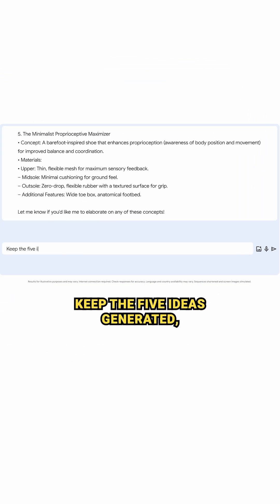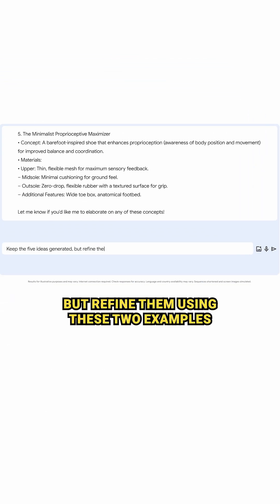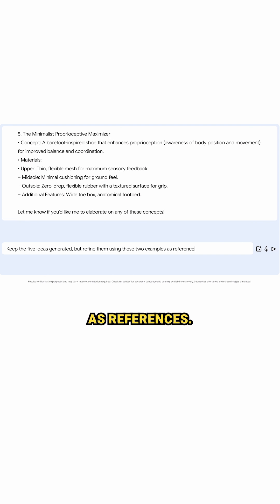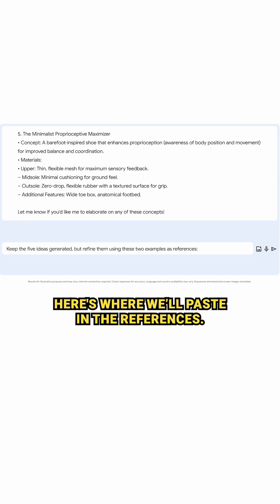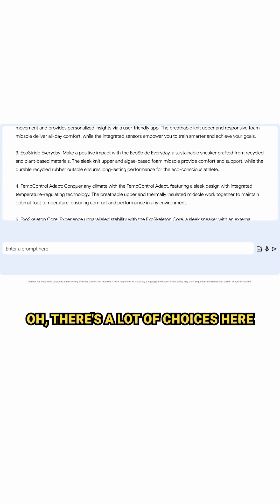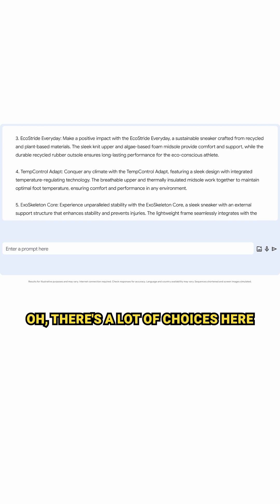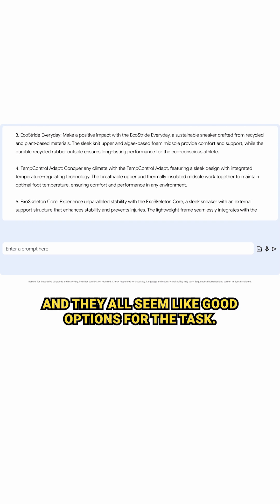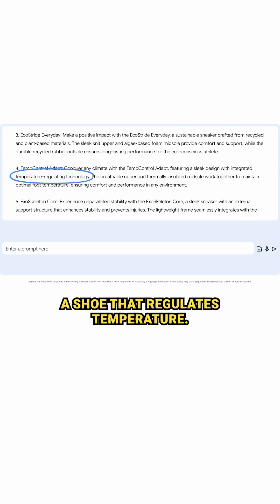How can adding references in prompts improve gen AI output?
See how adding references in gen AI prompts can produce better results. Also, learn what few-shot, single shot and zero shot prompting are.

About Google Prompting Essentials:
Learn how to effectively prompt in 5 easy steps and make AI work for you, with Google Prompting Essentials. No experience necessary.

Taught by AI experts at Google, this self-paced course will teach you how to prompt AI with clear and specific instructions to help with everyday tasks, like building tables and trackers, summarizing lengthy documents, and uncovering patterns from data. Throughout the course, you’ll learn how to use AI responsibly by recognizing biases and errors, and you’ll build a library of reusable and useful prompts. When you complete this course on Coursera, you’ll earn a certificate from Google to share with your network and employer.